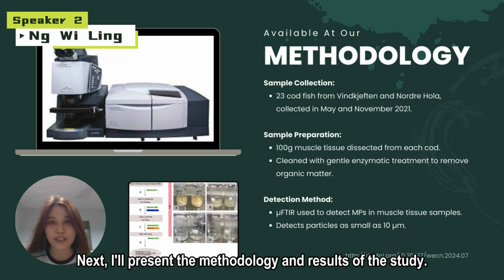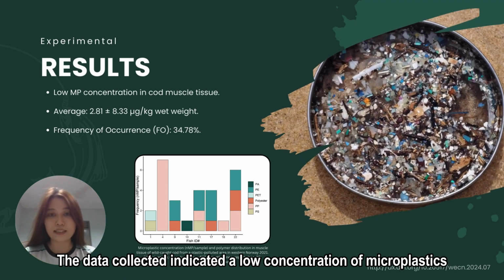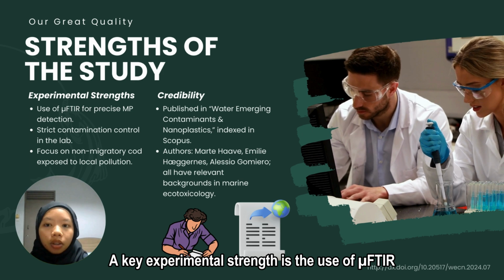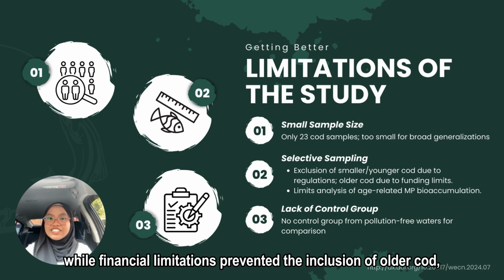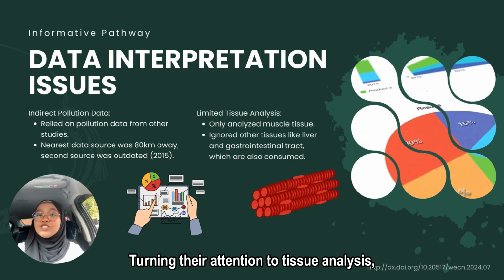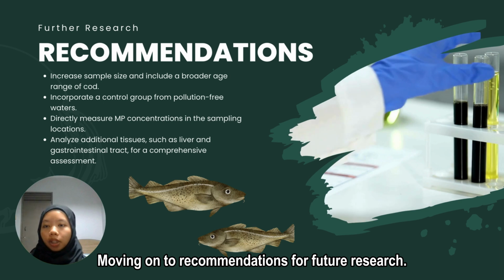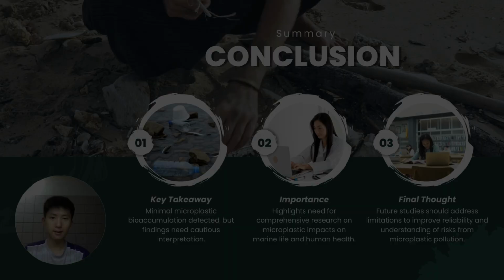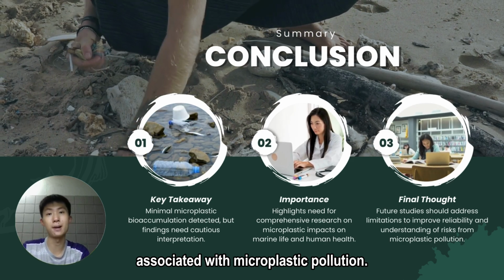Absence of Microplastic Bioaccumulation in Cod Filets from Plastic-Polluted Western Norwegian Waters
Discover the surprising findings on microplastic bioaccumulation in cod fillets and what it means for your health! Watch to learn more about the study's insights and its implications.

Presented By:
Nafisah Hannah Binti Farid Wajdi (22007511)
Siti Nurfarahin Binti Sarbini (22007444)
Nur Natasha Amira Binti Azizur (22007555)
Ng Wi Ling (22007877)
Fisher Tie Teck Wei (22007448)